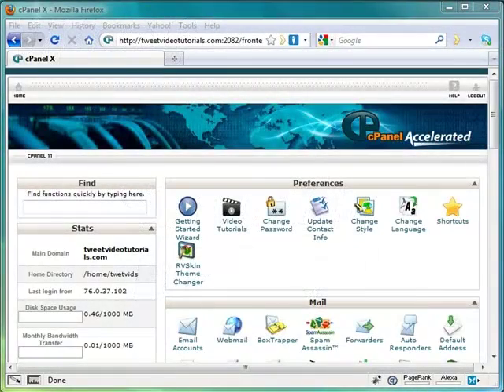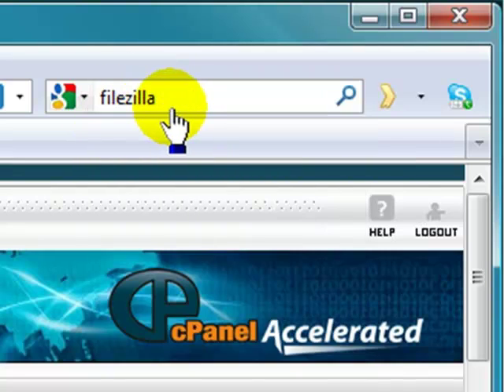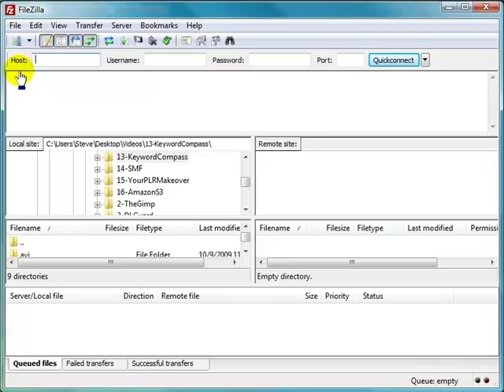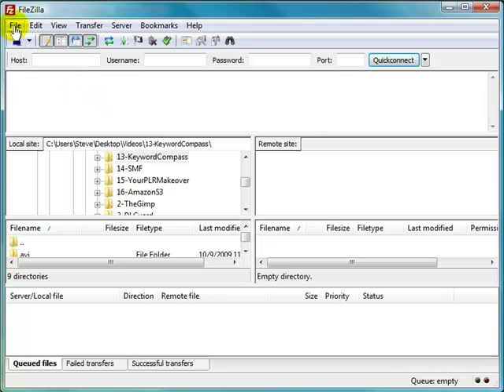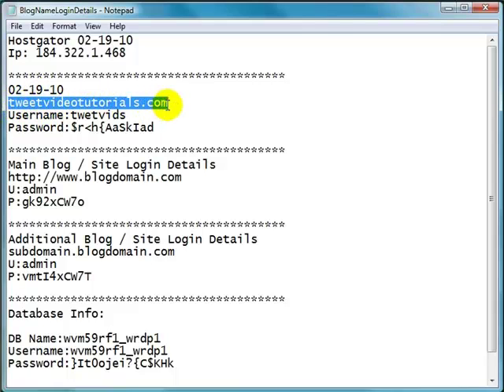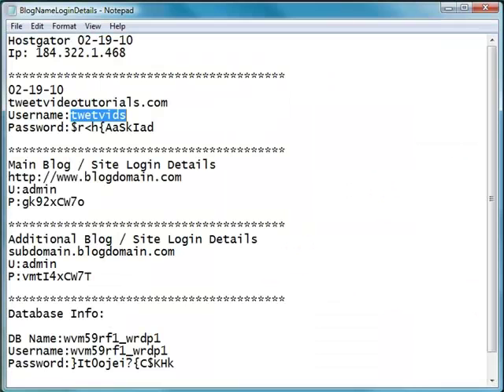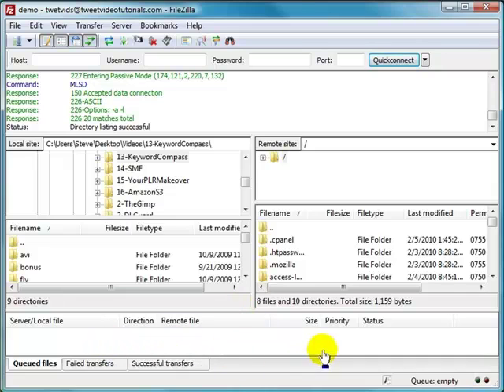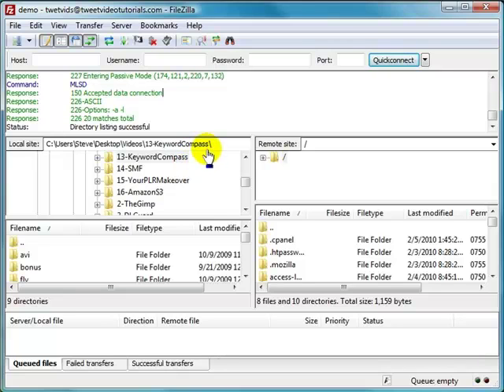Using FTP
Learn How To Start Your Own Internet Business. Get Instant Access To Over 300+ "How To" Tutorials & Learn Everything You Need To Know To Start Your Online Business Successfully.